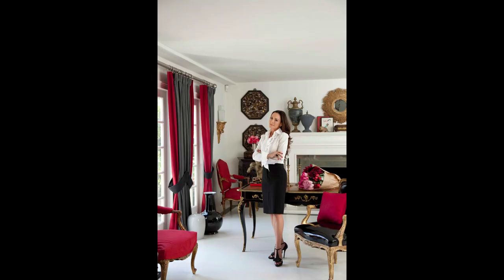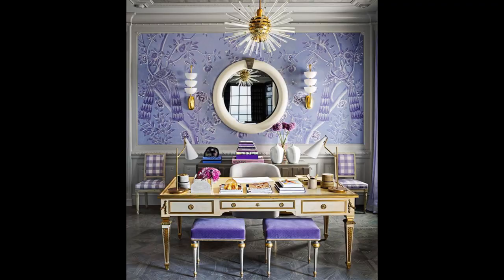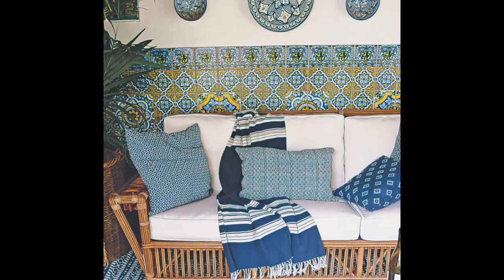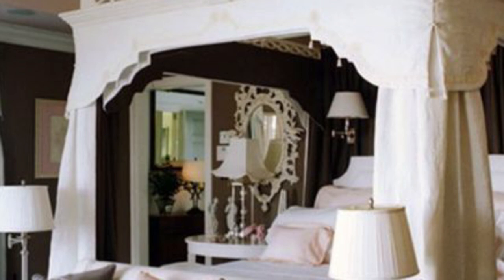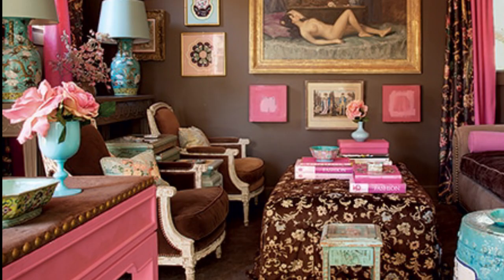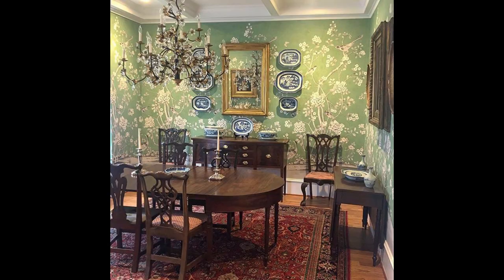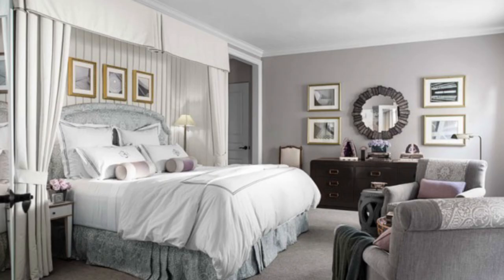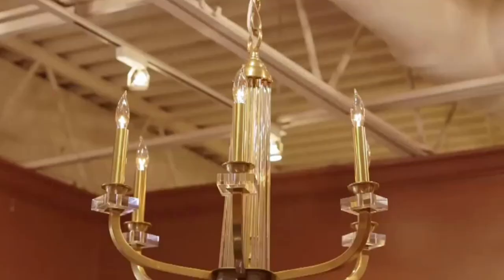Mary McDonald Interior Designer.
Her style—a strong classical, décor-arts base updated with contemporary flourishes, fantastical patterns, and “couture chic.

MGH 3 Piece Living Room Sofa Sets, Chesterfield Sectional Sofa Couch, Furniture Sets Including 3 Seater Sofa, Loveseat and Sofa Chair with Five White villose Pillow (Gray), Grey

Rubbermaid Reveal Spray Microfiber Floor Mop Cleaning Kit for Laminate & Hardwood Floors, Spray Mop with Reusable Washable Pads, Commercial Mop

Clear Candle Holders for Table Centerpiece

Digital Art Abstract Black White Yellow Wall Art Painting Pictures Print On Canvas Abstract The Picture For Home Modern Decoration

Rustic Home Decor Vases for Flowers - Modern Farmhouse Decor Ceramic Vase, Small Vases for Decor, Boho Home Decor - Decorative Vase for Farmhouse Decor Living Room, Fireplace Decor Farmhouse Vases

Mary McDonald: Interiors: The Allure of Style Hardcover